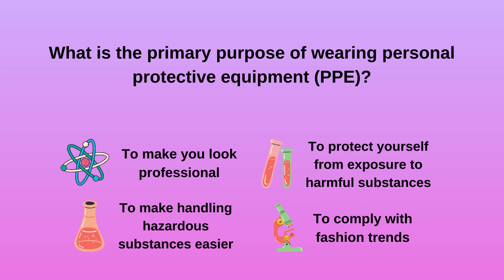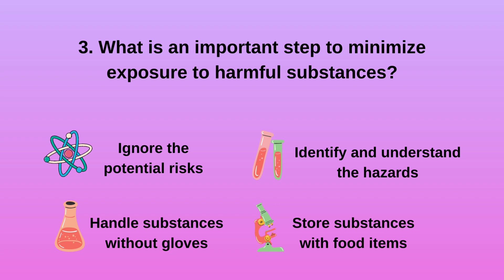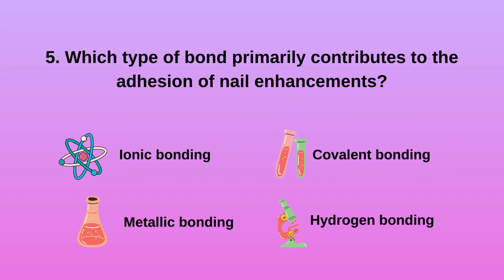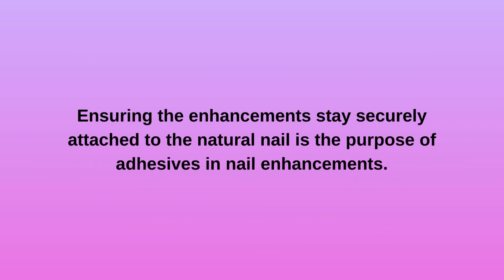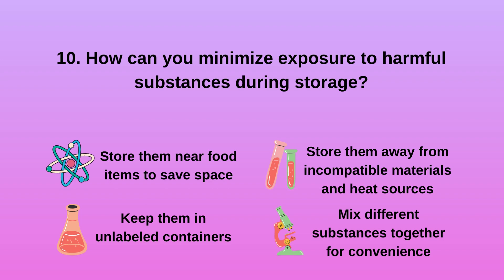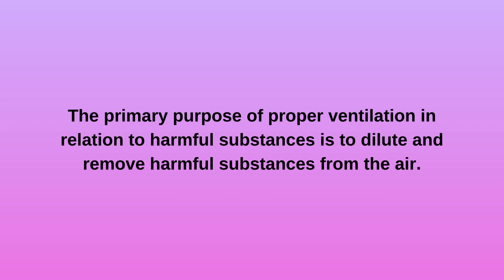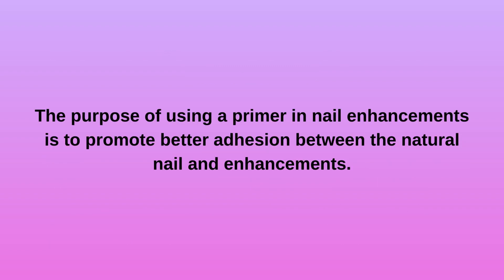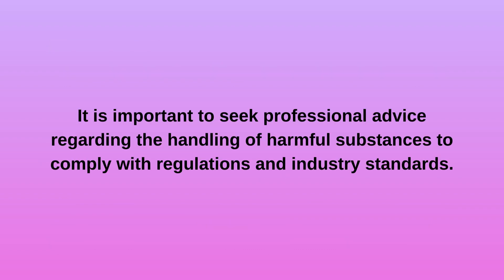Nail Technology: Nail Product Chemistry Quiz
Welcome to the BGM Nail Technology Quiz, the ultimate challenge for anyone interested in the world of nail care and design! This quiz covers a wide range of topics, from basic nail anatomy and health, to nail art trends, techniques, and tools.

Let's see how much you really know about nails!

BGM Science of Beauty and Business and BGM Science of Esthetics and Eyelash are cosmetology specialty schools in Garland, Texas. We offer licensing courses for anyone who is looking to obtain their license and begin a career in the beauty industry as a nail technician, an esthetician, and an eyelash technician.

As of 2023, Texas is the only state that allows just an eyelash license, all other states, you must be a licensed esthetician to perform eyelash extensions.

We offer days, evenings, hybrid, weekend intensives, and distance education.

If you would like the audio version of the book, enroll in our Nail or Esthetics Exam Prep Course.

We have several resources to help you while in esthetics, nails, and or eyelash school.

📚Journals
Nail School
Esthetics School
Eyelash School

Although we are an approved TDLR licensing school, this video, and this channel are not a substitute for attending esthetics, nails, and eyelash school. It is your responsibility to obtain a license in order to perform esthetics and manicuring services on others.

You can also visit our campuses at
BGM Science of Beauty and Business: 810 W. State St. Garland Texas 75040
BGM Science of Esthetics and Eyelash: 605 W. State St. Garland, TX 75040

FB: BGM Science of Beauty and Business
FB: BGM Science of Esthetics and Eyelashes